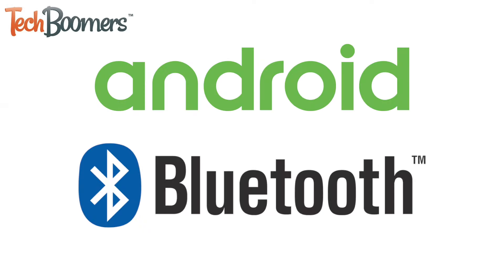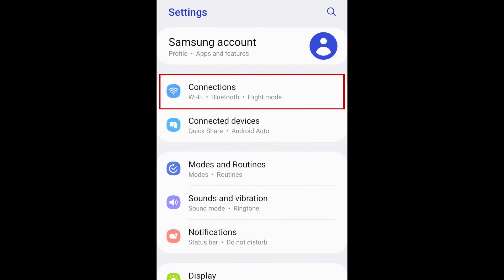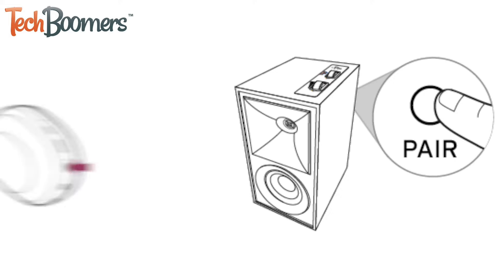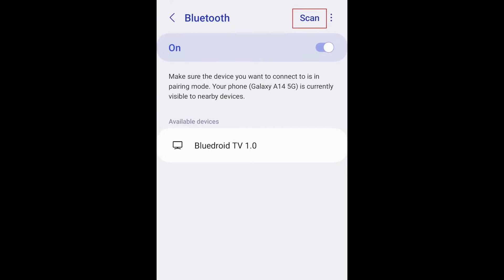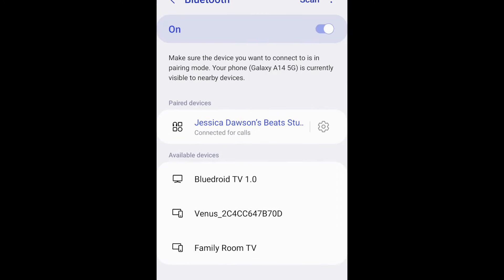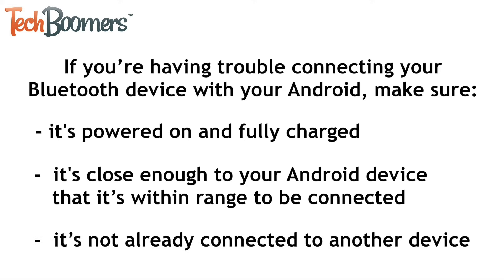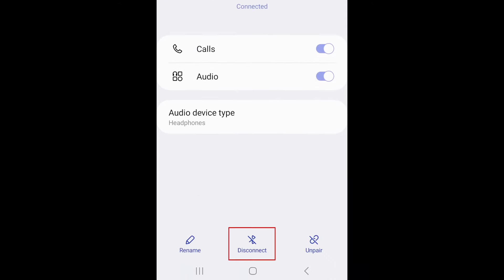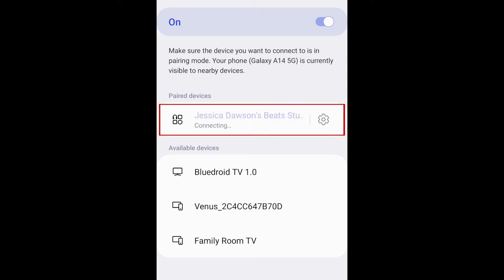How to Pair Bluetooth Devices with Android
Want to pair your Android with a Bluetooth device like a speaker or headphones? Watch this video to learn how to pair Bluetooth devices with your Android smartphone.

To begin, open your Android device’s settings. Then select Connections. Tap Bluetooth. Make sure Bluetooth is enabled. If it’s not, tap the switch in the top right corner to enable it. Now, make sure the Bluetooth device you’re trying to connect is powered on and discoverable. Some devices will have a button or instructions on how to put it into “pairing mode” so it can be paired with a smartphone, tablet, or computer. Check the instructions that came with your device to find out how to do this. Once you’ve done so, you should see your Bluetooth headset or speaker show up in the list of Bluetooth devices on your screen. If you don’t see it, try tapping Scan in the top right corner. Then, tap the Bluetooth device’s name to pair it with your Android. At the bottom, tap Pair. Now you can use your Bluetooth device with your Android! If you’ve paired headphones or a speaker, your Android’s audio should be coming through there now.

If you’re having trouble connecting your Bluetooth device with your Android, make sure it’s powered on and fully charged, is close enough to your Android device that it’s within range to be connected, and that it’s not already connected to another device like your computer.  If you can’t turn Bluetooth on or can’t connect to any Bluetooth devices, get in touch with the manufacturer of your Android device for assistance.

When you’re done using your Bluetooth device and want to disconnect it, tap the settings icon beside the name of the device in your Bluetooth settings, then tap Disconnect. You can also disconnect by simply powering off the Bluetooth device you’ve connected. Once you’ve paired your Bluetooth device once, next time you want to use it you can simply turn it on and tap the name of the device in your Android’s Bluetooth settings to connect it again.

That’s all it takes to pair Bluetooth devices with your Android smartphone.